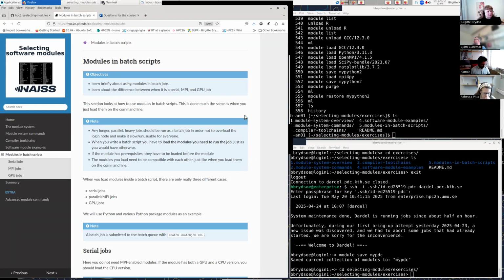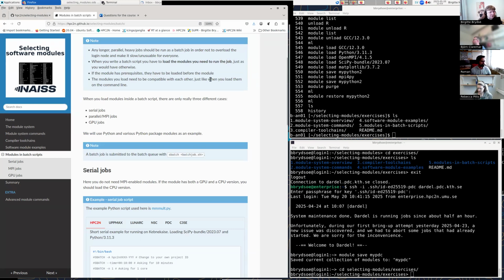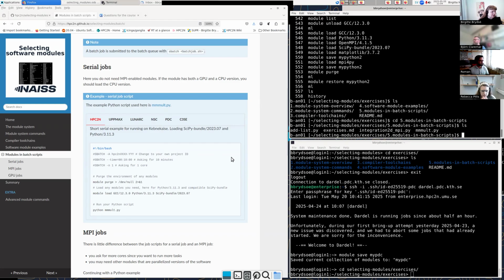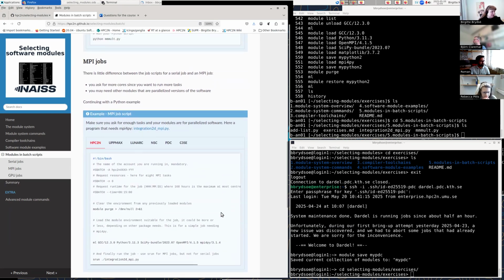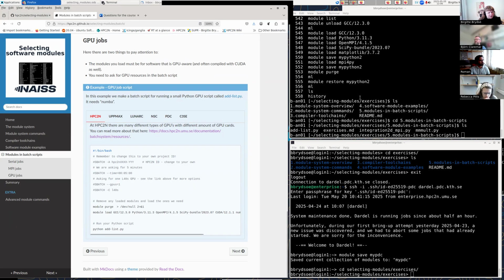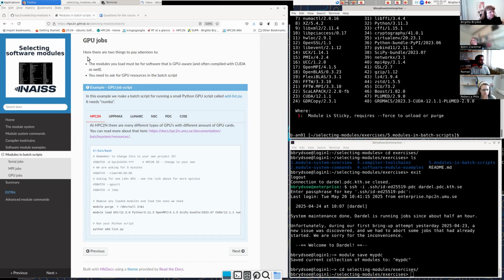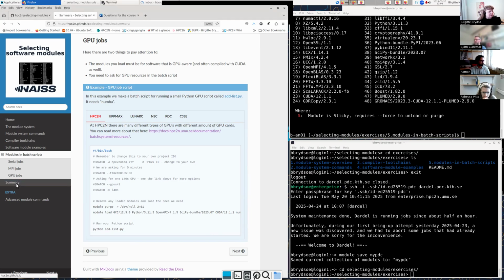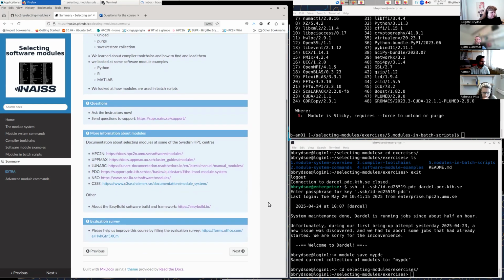Lecture 5: How to use modules in a batch script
Fifth lecture from the course "Selecting software modules" which was given on 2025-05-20 by NAISS with teachers from HPC2N and LUNARC.

This presentation is showing some examples of how you use modules to load software in your batch scripts, in Swedish HPC centres.